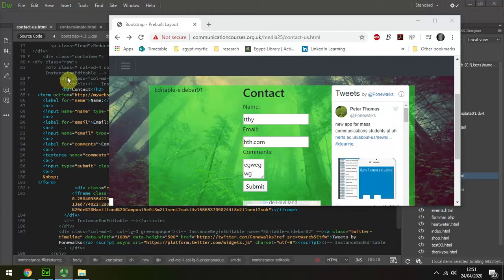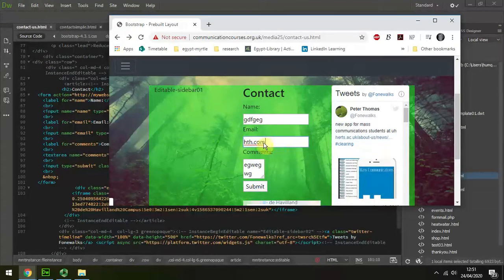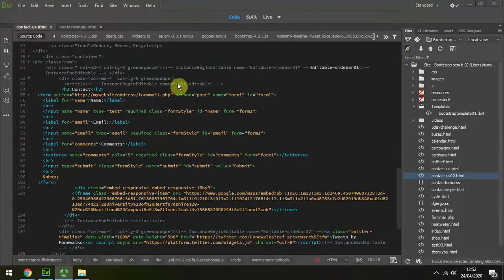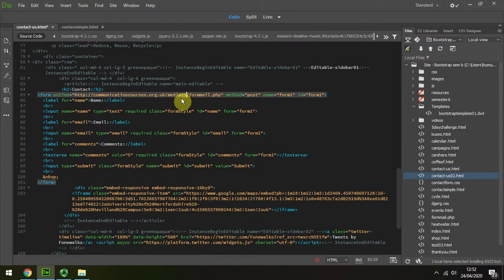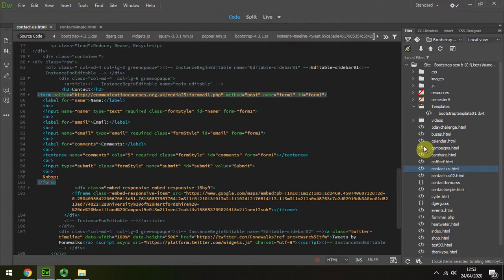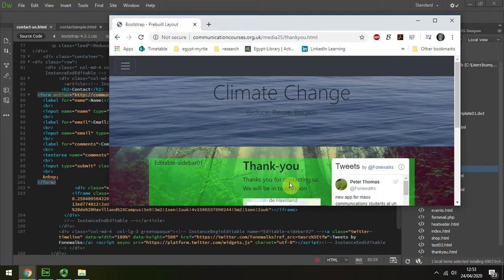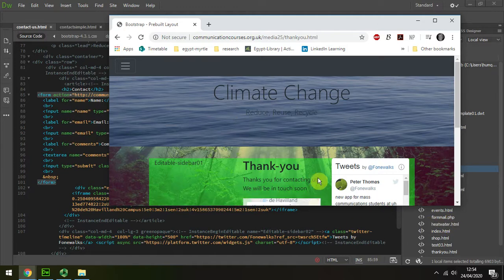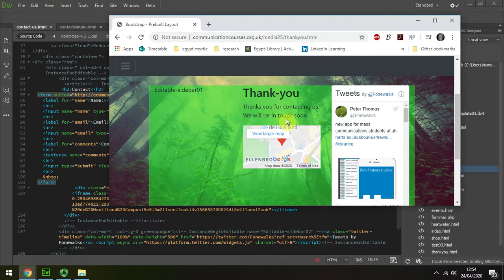59 Bootstrap checking contact form functions